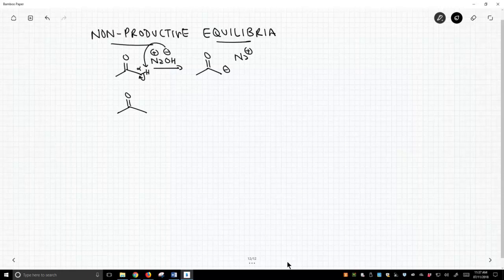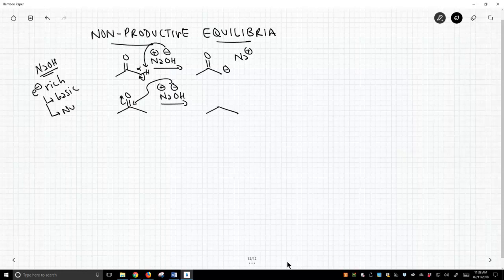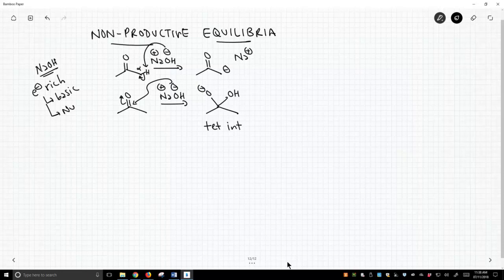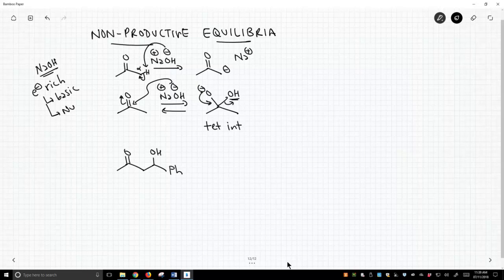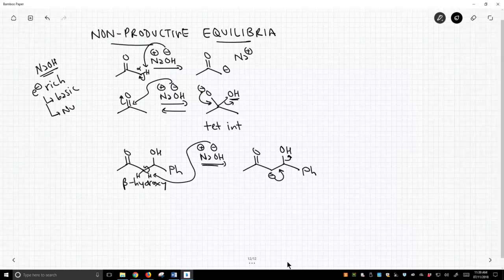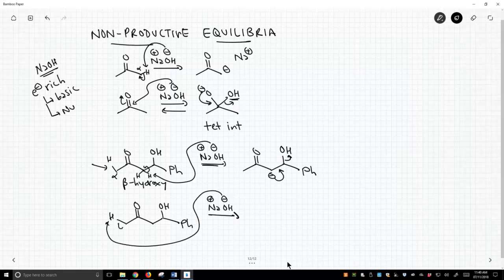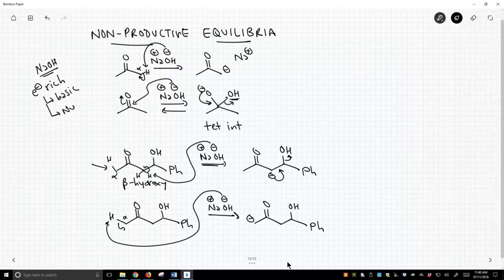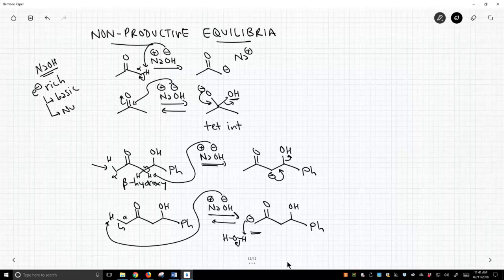enolate equilibria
a discussion of the many reversible reactions that can occur during carbonyl chemistry